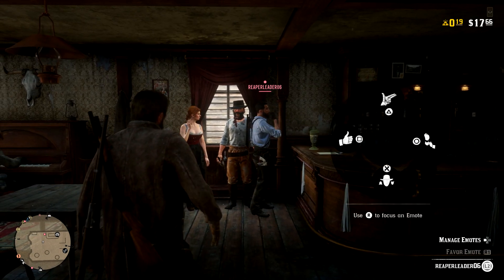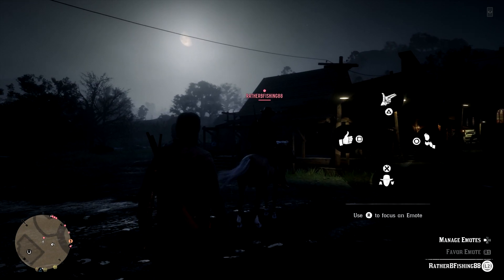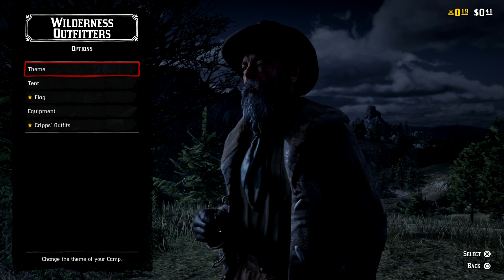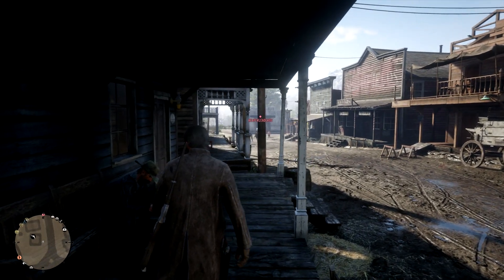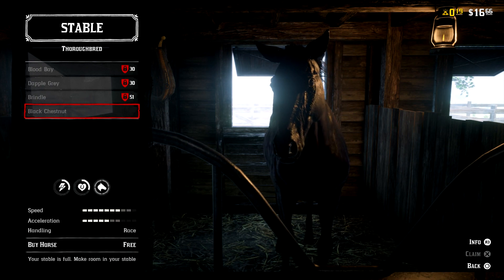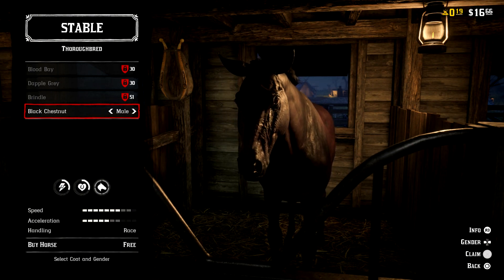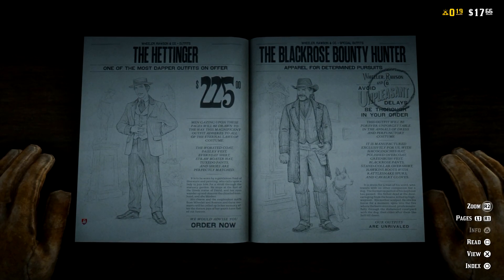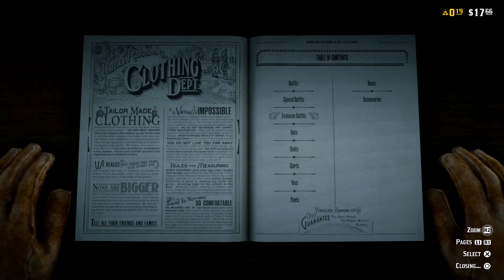How To REDEEM ULTIMATE EDITION ITEMS In Red Dead Online | Red Dead Online Beta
The Ultimate Edition comes with a ton of exclusive items for Red Dead Online so I wanted to show you guys how to redeem all of them!